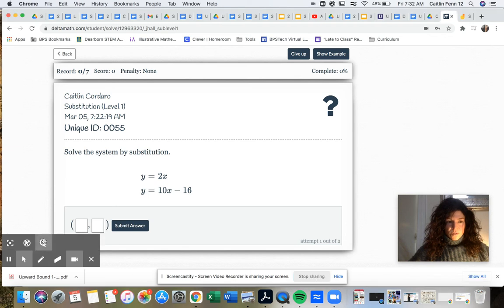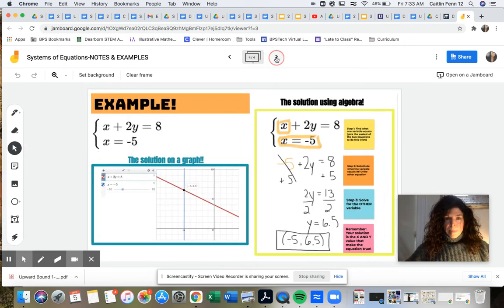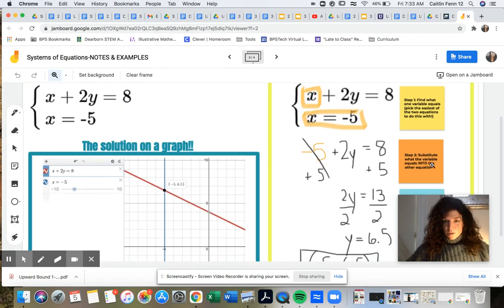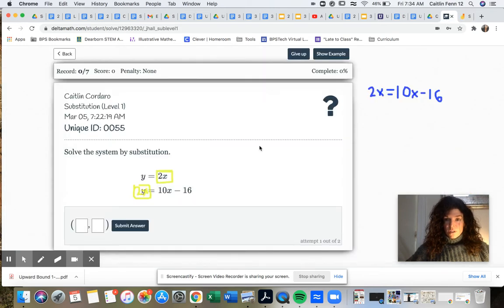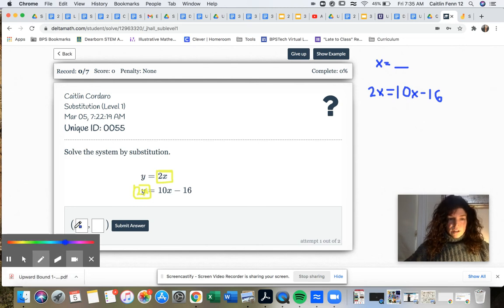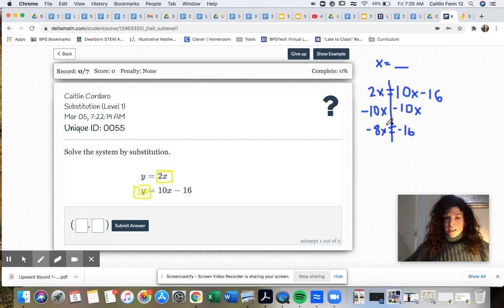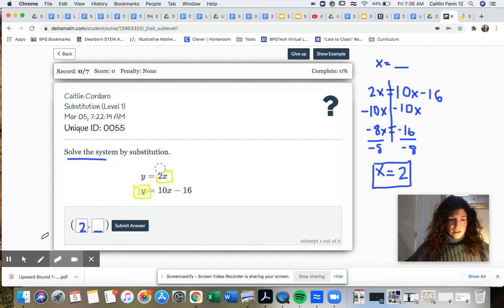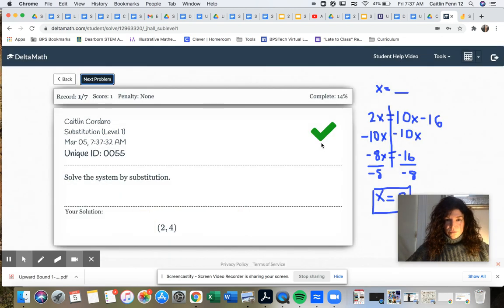4.8 Solving Systems of Equations with Substitution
DeltaMath Substitution Level 1